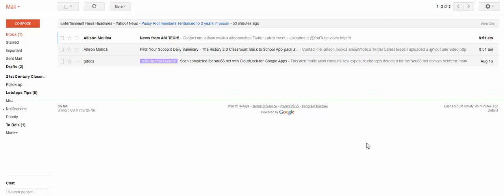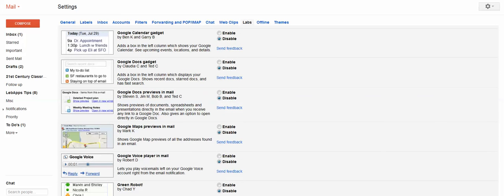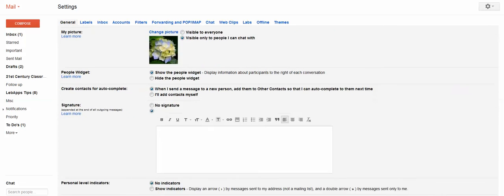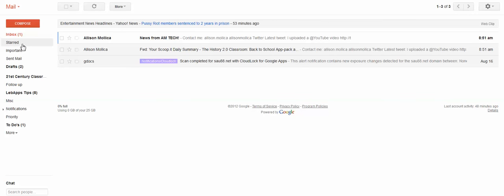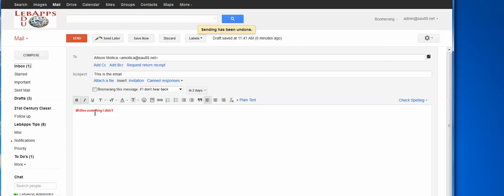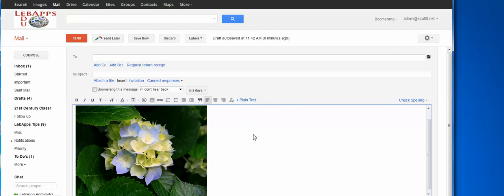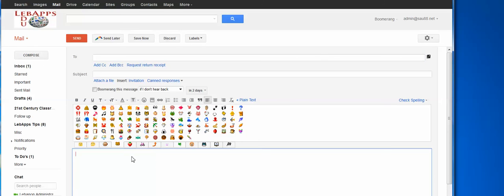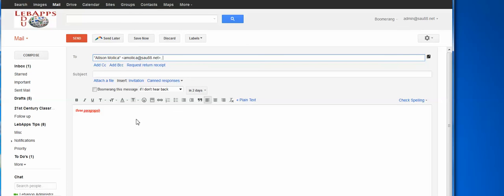Enabling Labs in Google Mail